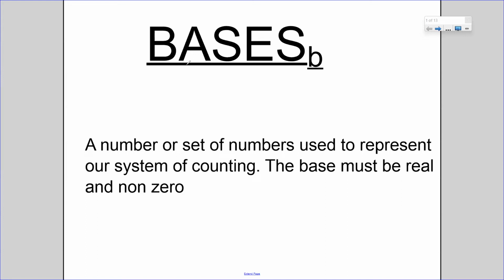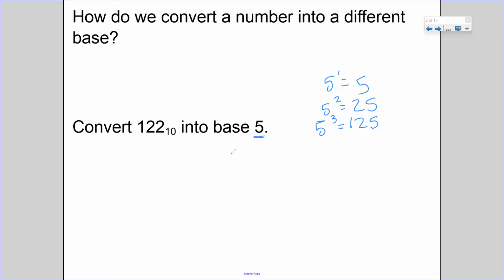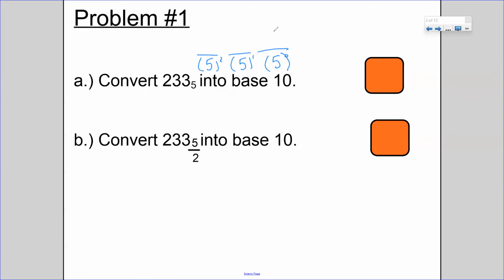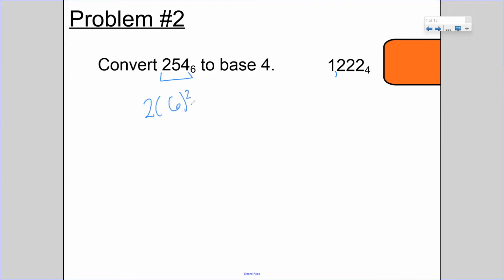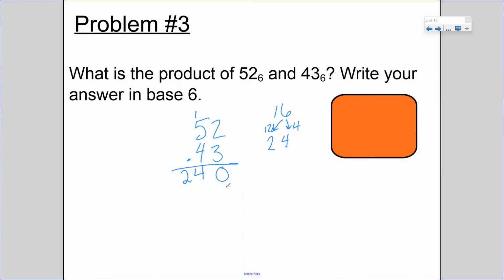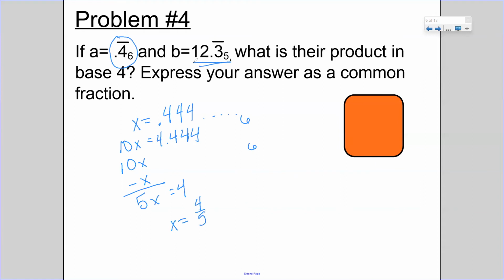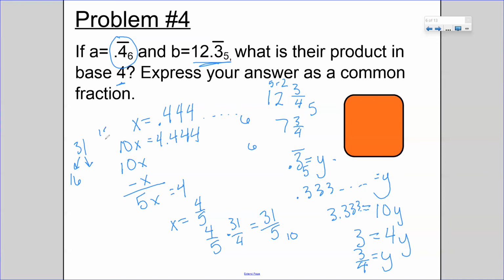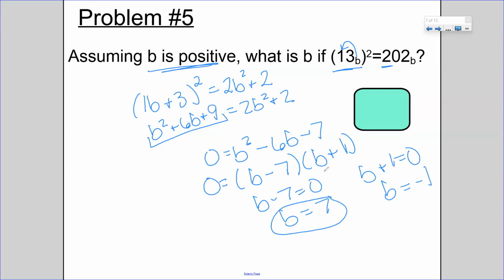Basics of Bases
Explaining the basics of bases and how we can convert from one to another.